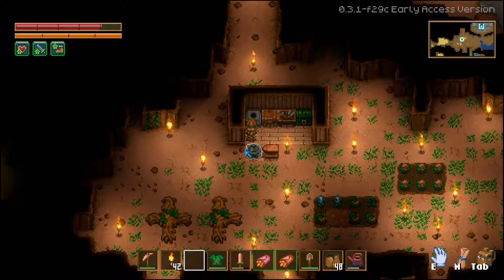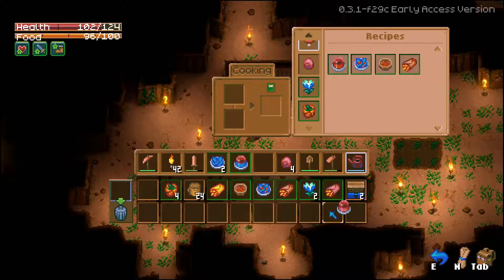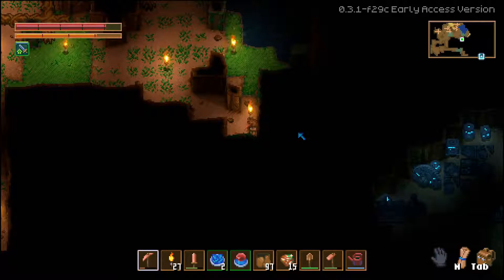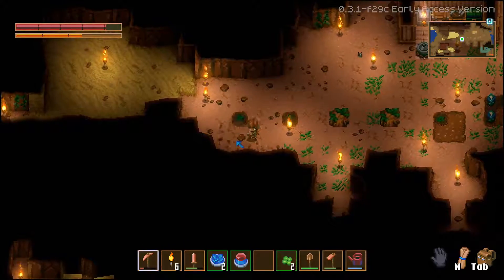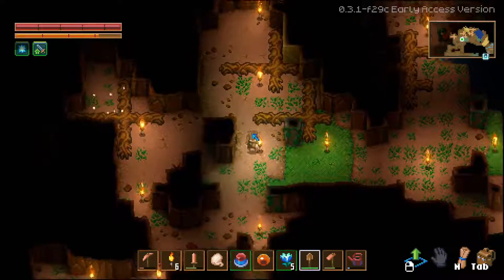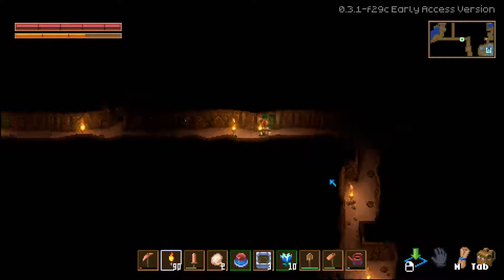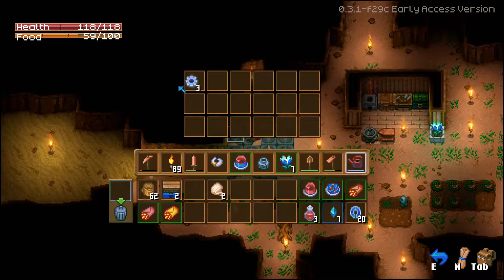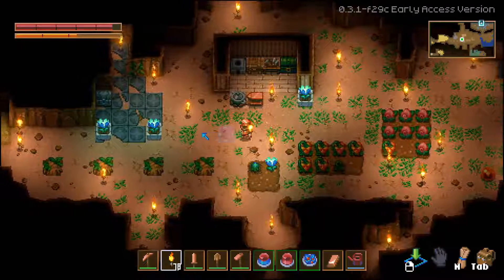Core Keeper Part 3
Core Keeper Part 1